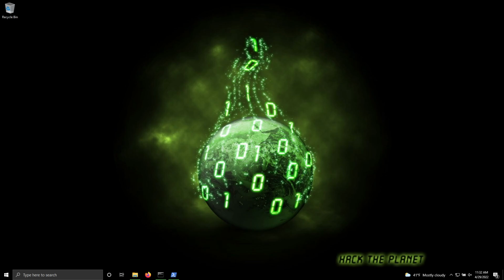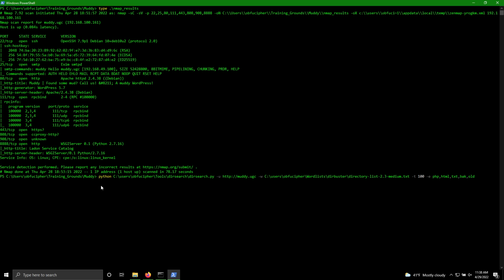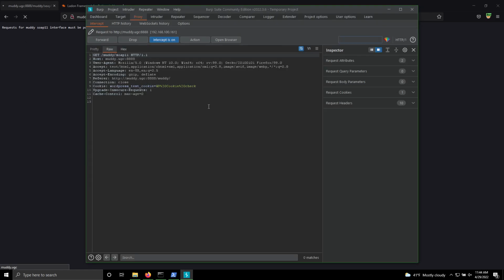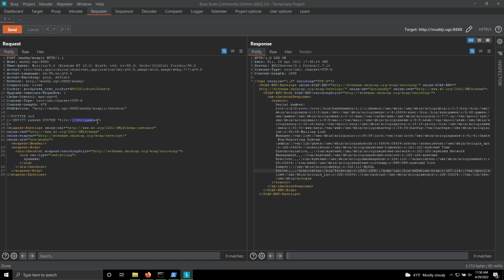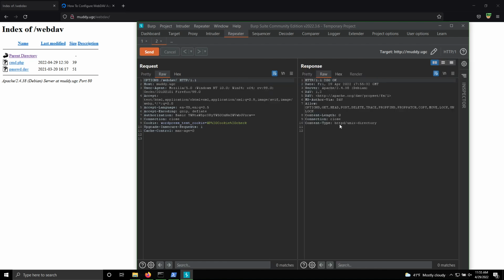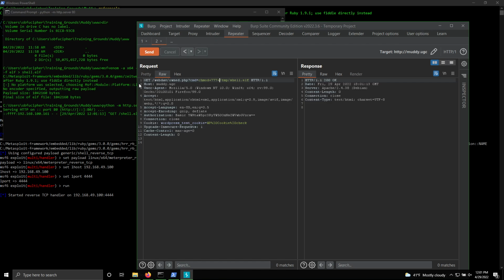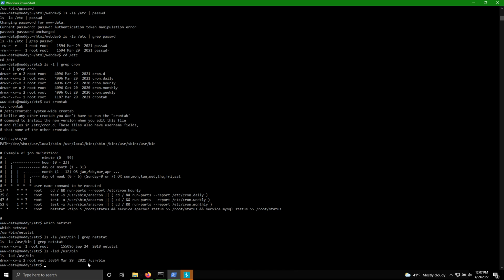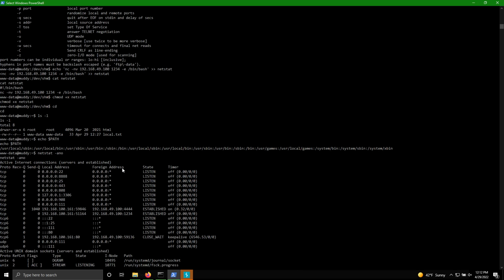Webserver XXE Webdav Exploit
Another webserver being hacked. This video demonstrates an XXE injection and exploiting access to Webdav. Vulnerable system used is Muddy from OffSec Proving Grounds.